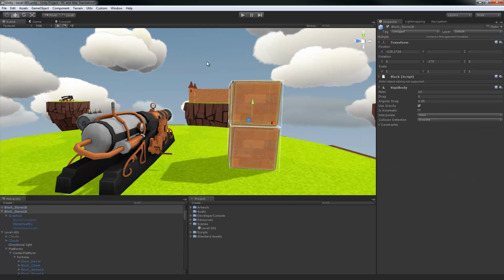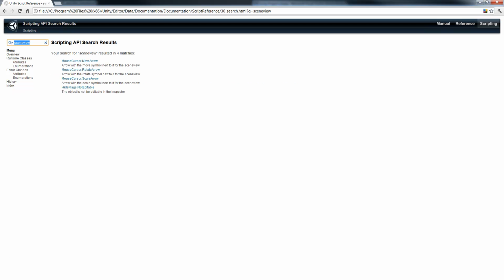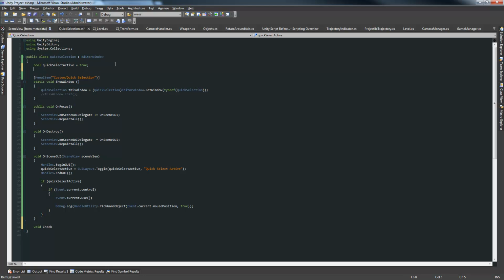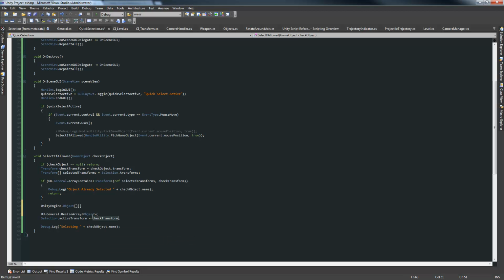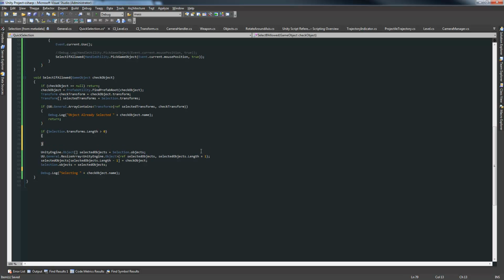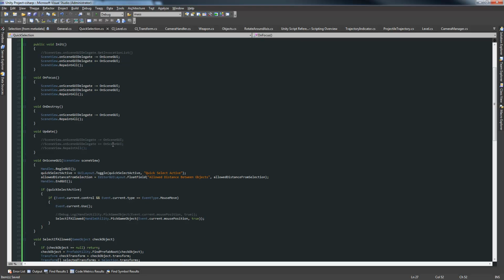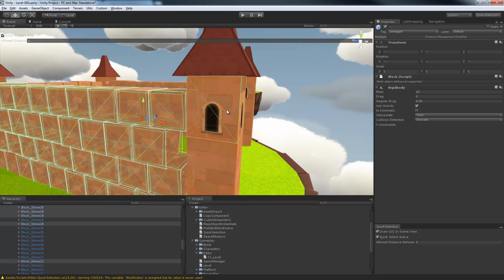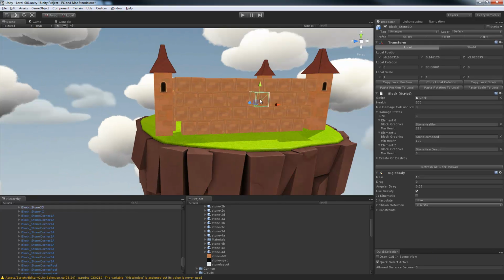Every Semicolon - Part 18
Some of the events in this video:

- I create a Quick Selection tool to allow for fast selection of multiple nearby objects